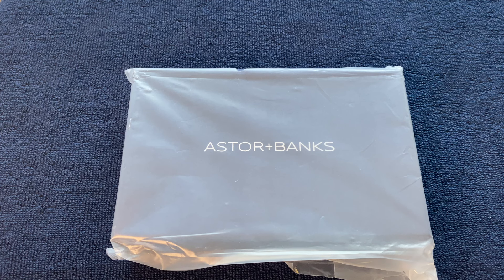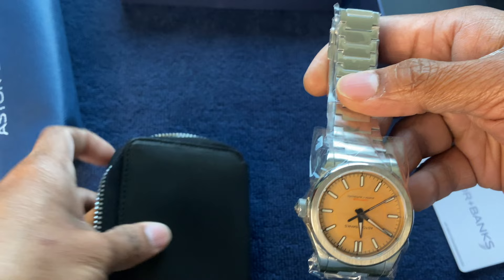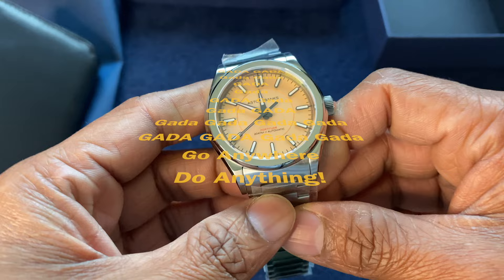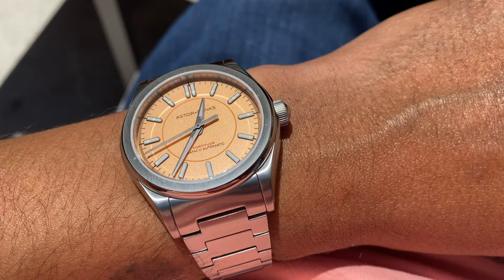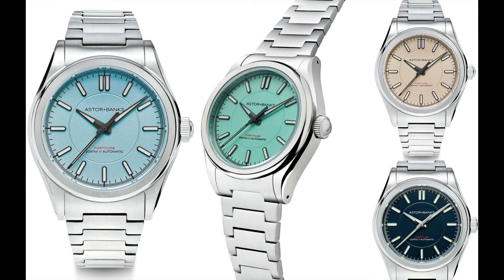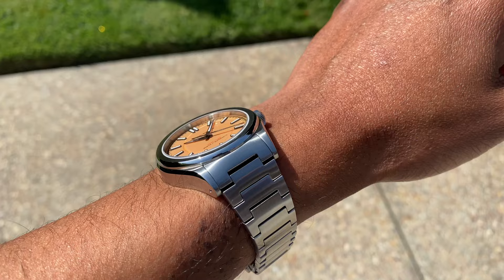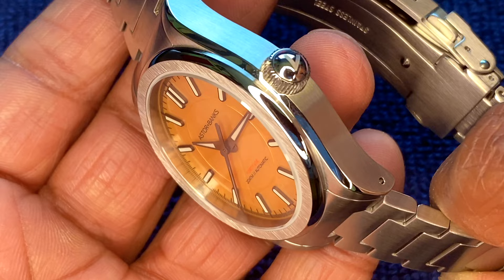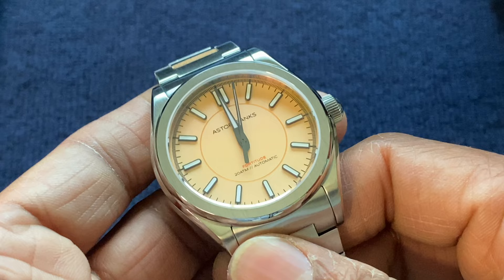A Budget Rolex OP from a Micro??? Astor and Banks Fortitude Lite Unboxing and review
GADA is a term so often used nowadays in the watch community, expanded to "Go Anywhere Do Anything", the idea is that you have the so called "ideal" watch which can be worn casually or dressed up or taken on a vacation or a swim and it never gets in the way. Rolex has a reputation for giving us many a GADA but the "dressiest" of the bunch would be the Oyster perpetual.

Before Rolex came out with the now-infamous "Tiffany blue" dial, Astor and Banks had released a Lite version of their Fortitude series with similar GADA qualities to the OP and with Pastel colored dials that pop without screaming and were arguably ahead of the game when it comes to colorways being the rage in 2022.

I have here the Peach dial and go over the specifications and review the watch in this video. There is no sponsored content in this video and I am not affiliated with the brand nor do I get anything in return, this video contains my personal views on the watch.